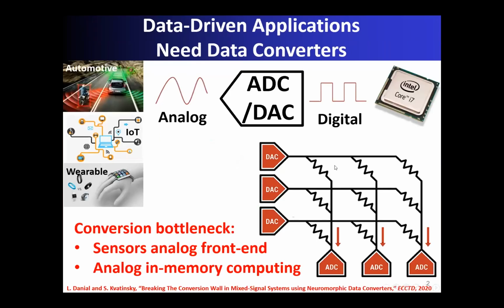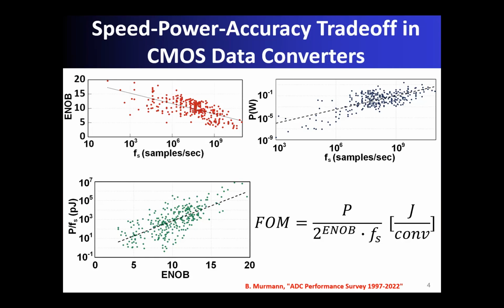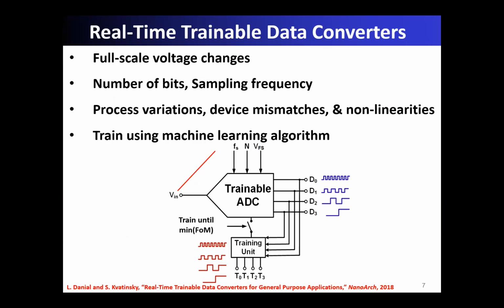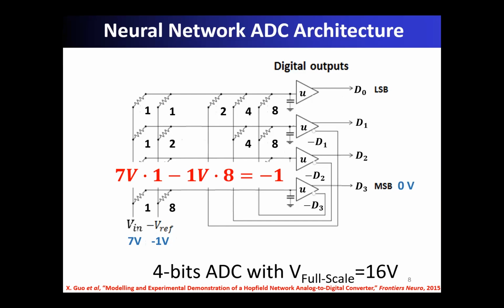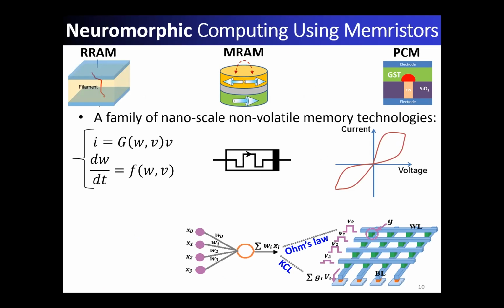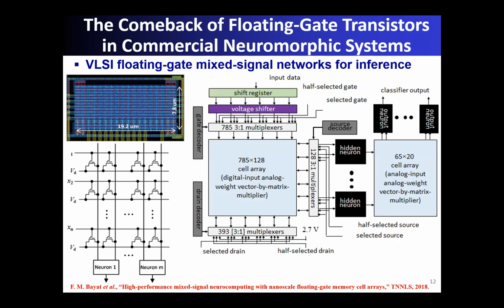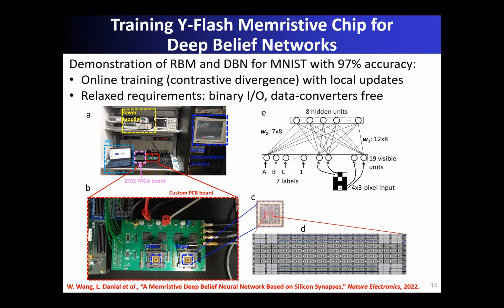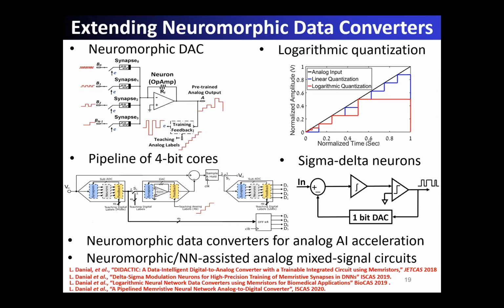Neuromorphic Data Converters using Memristors | Dr. Loai Danial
AI On Chip 2023
Technion Sarona Campus, Tel Aviv